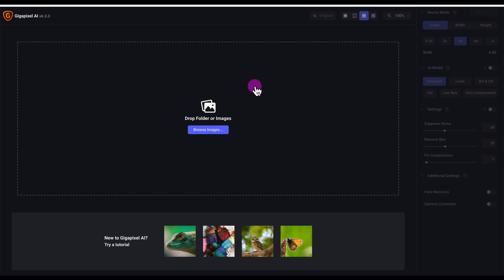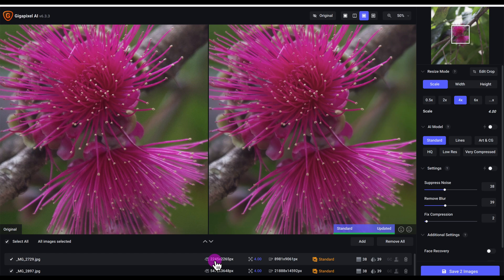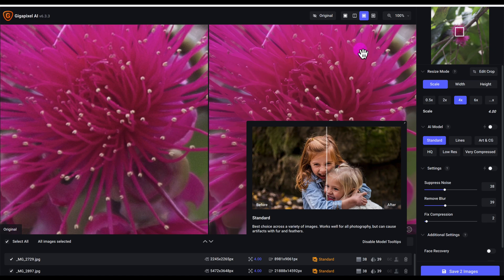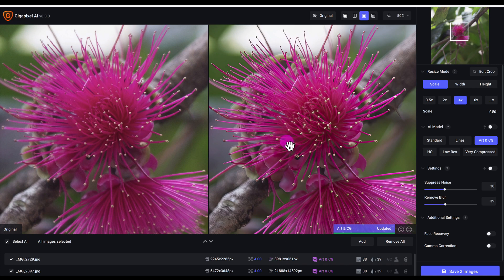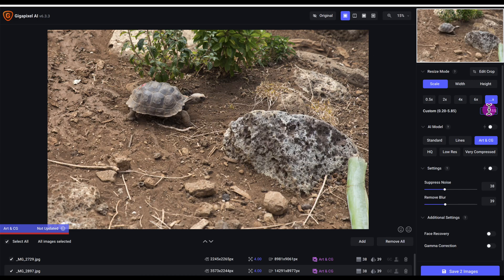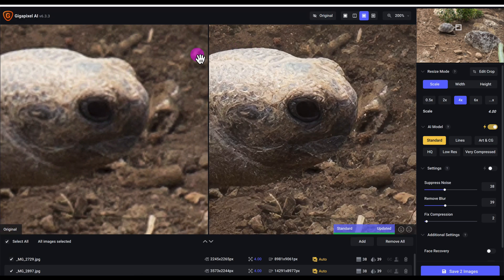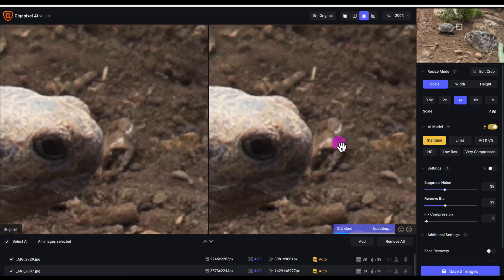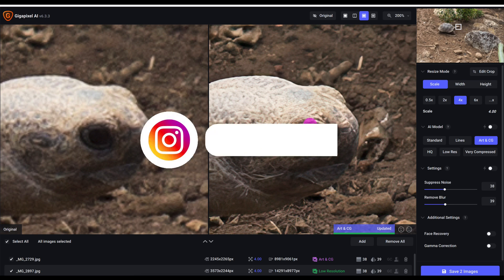Topaz Gigapixel AI Review Results from the Galapagos Islands 🌸 🐢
In this 2024 Topaz Gigapixel AI review, I show you my results from two upscaled photos that I took from the Galapagos Islands.

Upscale your photos up to 600%. Topaz Gigapixel automatically selects the best AI model for enlarging images.

0:00 Intro
0:16 Import photos
0:25 First photo upscale
0:48 Crop image
1:20 Upscale by 4X
1:51 Gigapixel auto AI model select
2:25 noise reduction
3:32 Overall result of photo #1
4:18 Second photo upscale
4:34 Crop image
5:20 Maximum upscale 20,894 pixels
5:50 AI model selection
6:30 Great edge sharpening
7:29 overall verdict
8:32 Reason to have Gigapixel AI

Topaz Gigapixel AI is a high-powered image upscaling software that uses artificial intelligence to enlarge images by up to 600% without any noticeable loss in quality. The software stands out among its competitors for its ability to render text cleanly and maintain detail even when enlarging old or blurry photos.

One of the key features that sets Gigapixel AI apart is its sharpening capability. It does an exceptional job on images that were initially blurry, transforming them into clear and crisp visuals. This can be particularly useful for photographers working with older or lower-quality images that need enhancement.

Another standout feature of Gigapixel AI is its noise reduction technology. When upscaling images, it's common for digital noise to become more apparent. However, Gigapixel AI effectively reduces this noise while maintaining the overall quality and detail of the image.

In summary, Topaz Gigapixel AI is an impressive tool for photographers and graphic designers alike. Its artificial intelligence-driven capabilities for image enlargement, sharpening, and noise reduction make it a valuable asset for anyone looking to improve the quality of their digital images.